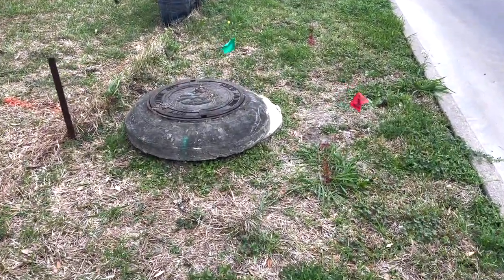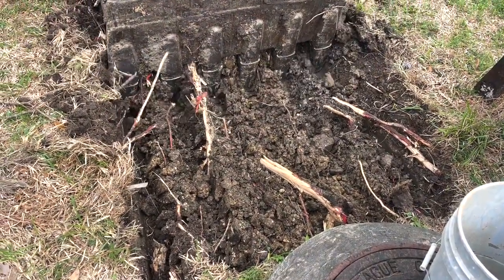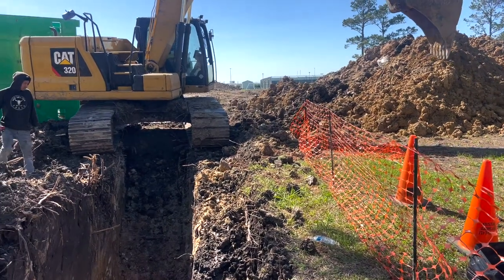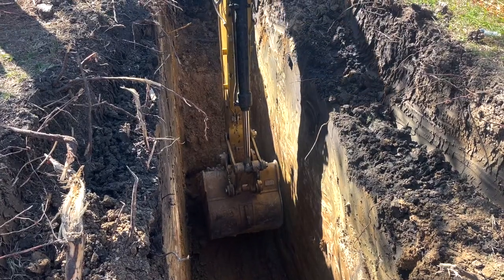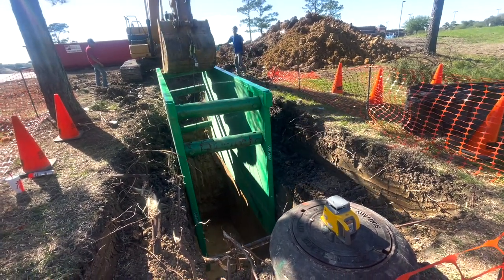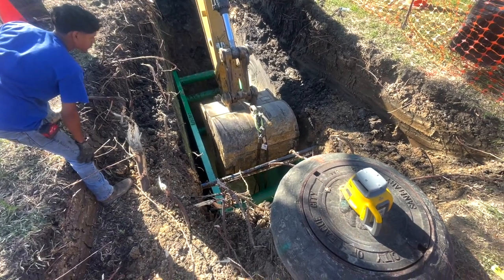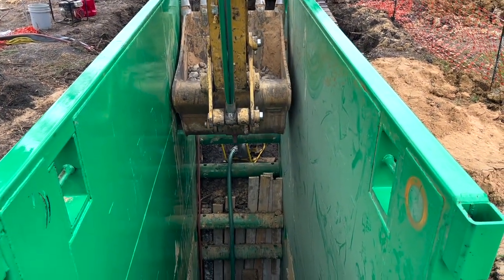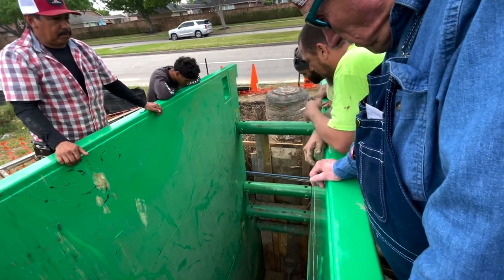$10,000 to set trench boxes for the plumber.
We were hired to set the trench boxes for this sewer tap. The hole was 20 foot deep and required to 10' x 4' trench boxes. We got it ready for the Plumber to take over.